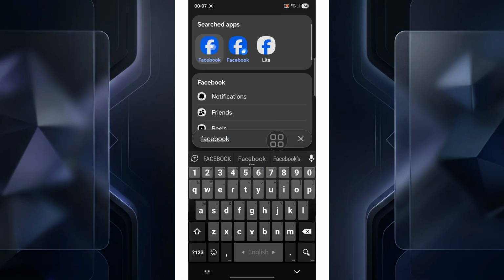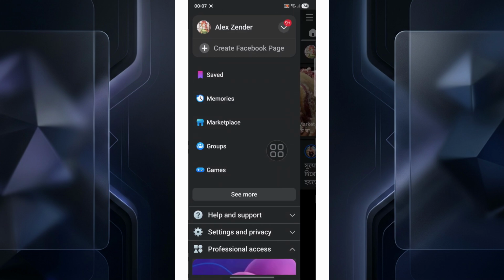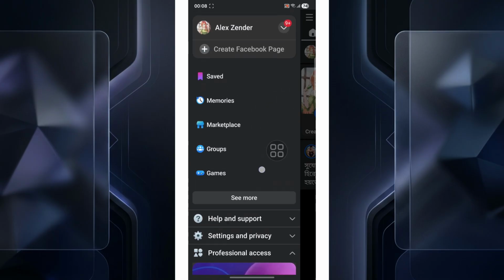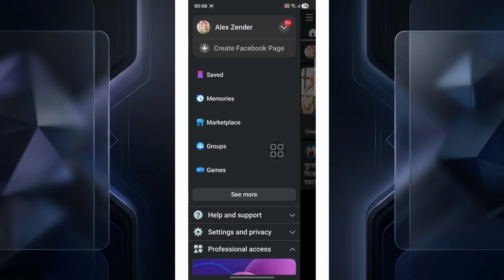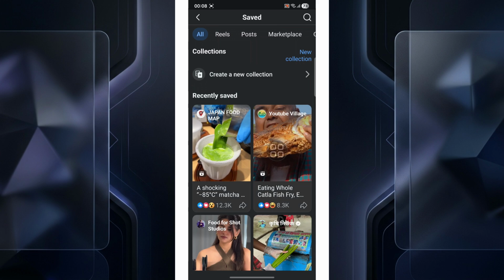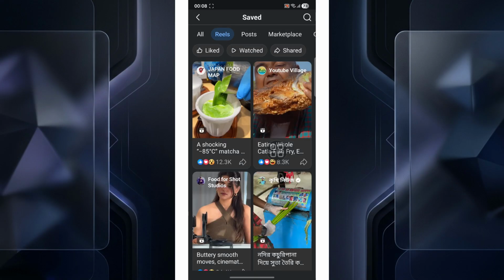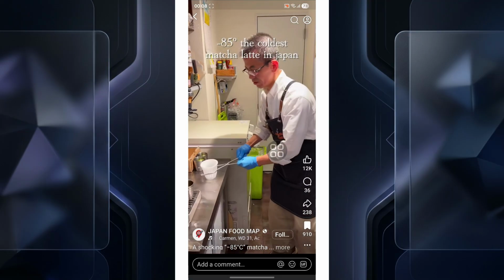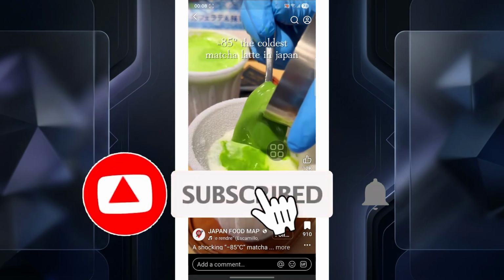How To Find Saved Videos On Facebook | Find Them FAST in 2026!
In this video, I’ll show you How To Find Saved Videos On Facebook | Find Them FAST in 2026! If you’ve saved videos, reels, or posts on Facebook but can’t find them later, this quick tutorial will help you solve the problem in just a few steps.

You’ll learn how to access the Saved section inside the Facebook app and easily locate all your saved videos. This method works on both Android and iPhone devices and is perfect for beginners.

By the end of this video, you’ll be able to quickly find and manage your saved Facebook content without any confusion.